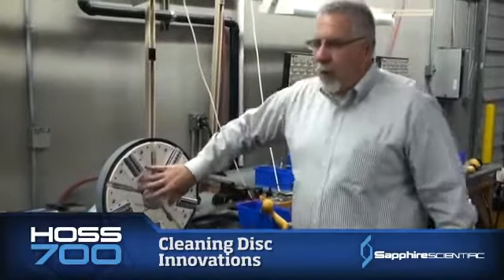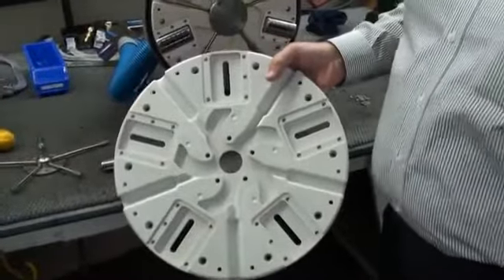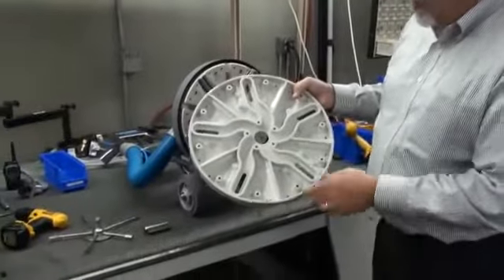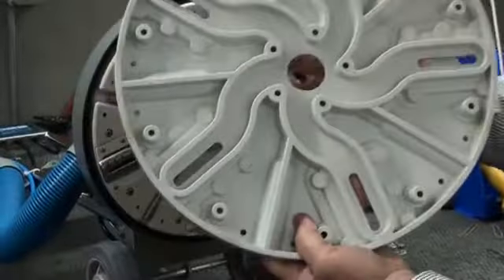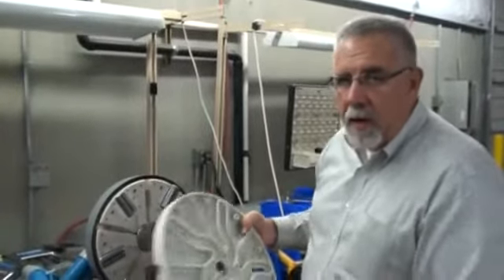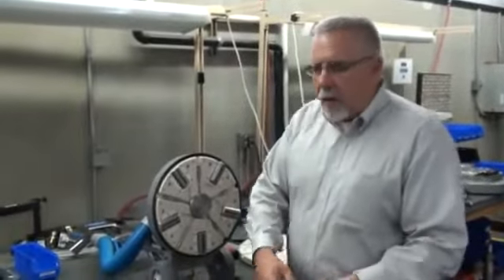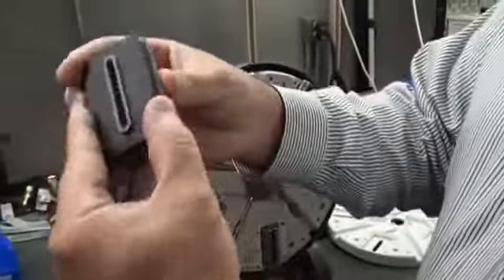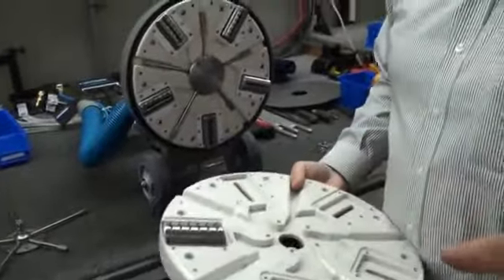HOSS 700 sapphire scientifice hoss 700 Cleaning Disk Innovations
See how the cleaning head is different from other power carpet cleaning wands on the market